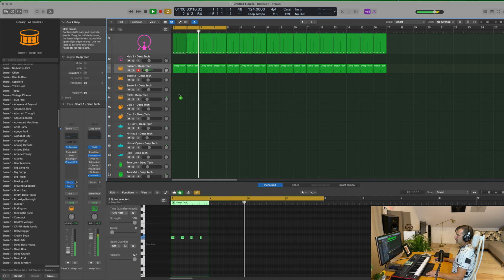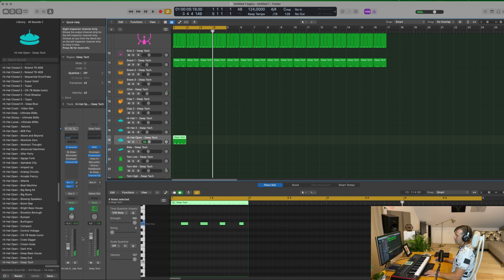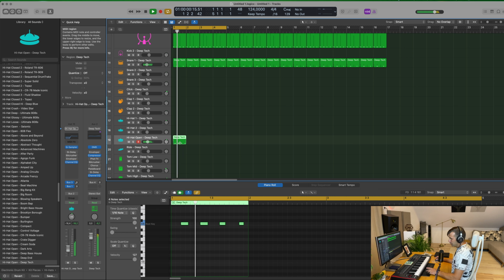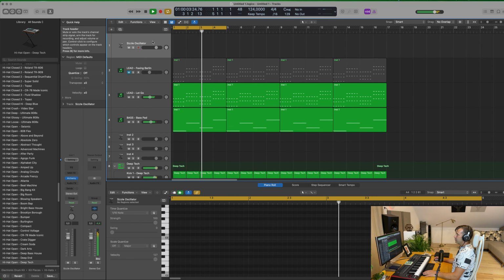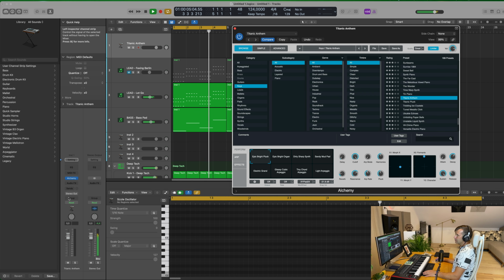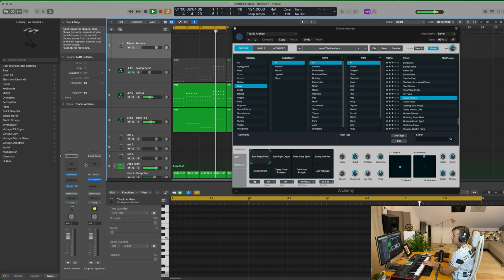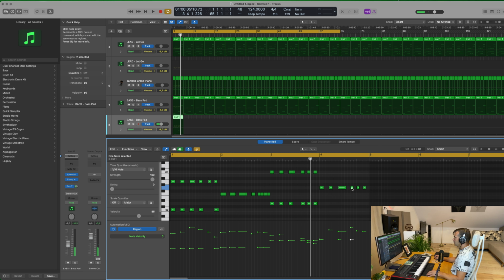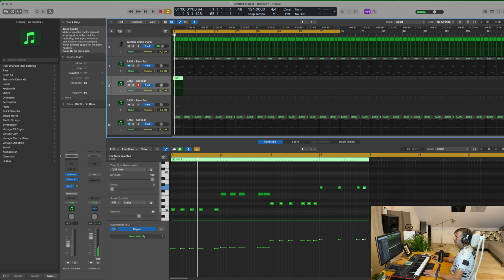How to Summervibe Melodic House Like Kygo & Lane 8 + Templates | Live Electronic Music Tutorial #350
How to Summer Vibe Melodic House Like Kygo & Lane 8 | Live Electronic Music Tutorial #350 _ Templates for Ableton, Logic Pro & Fl Studio

In this tutorial, we break down the process of creating a melodic house track with those perfect summer vibes, drawing inspiration from artists like Kygo and Lane 8. Whether you're a fan of chilled grooves or euphoric melodies, this step-by-step guide will teach you how to craft your own melodic house track, from the basic chord progression to the final touches. By the end, you'll have a professional-quality track and downloadable templates for Logic Pro, Ableton, and FL Studio to kickstart your own projects!

Chapters:
0:00 - Introduction: Overview of the melodic house track and templates
2:32 - Chord Progression: Recording a basic progression in C
5:31 - Sound Selection: Picking the right sounds for a summery vibe
5:50 - Percussion: Programming and recording, keeping everything in key
6:30 - Effects: Adding reverb and sidechain compression
10:10 - Bass Pad: Crafting a bass pad using the chords
12:20 - Open Hats: Adding groove to elevate the track
18:05 - Sub Melodic Pad: Recording a lush sub melodic pad
22:02 - Melodic Piano: Recording a beautiful piano melody
26:07 - Bass Line: Creating an alternative bass line
29:40 - Background Pad: Crafting the perfect ambient pad
37:09 - Final Thoughts & Templates: Wrapping up and making templates for Logic Pro, Ableton, and FL Studio

Get your hands on production resources and sell your templates to the community!